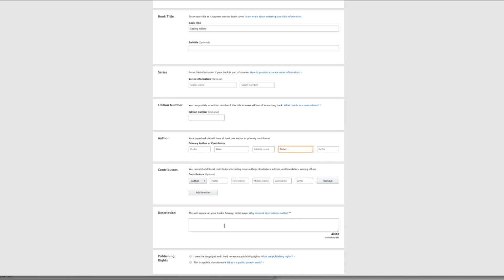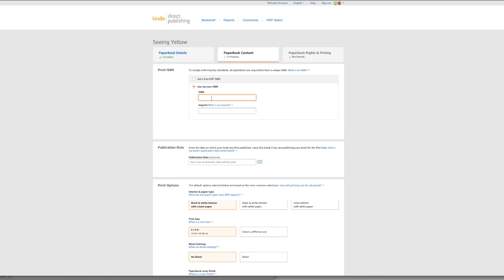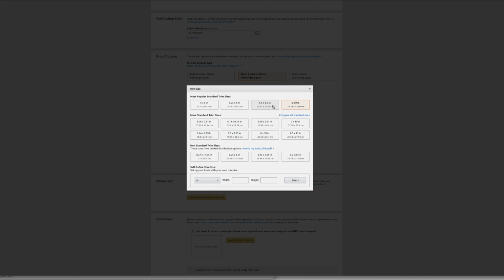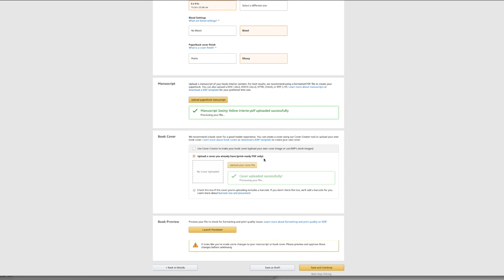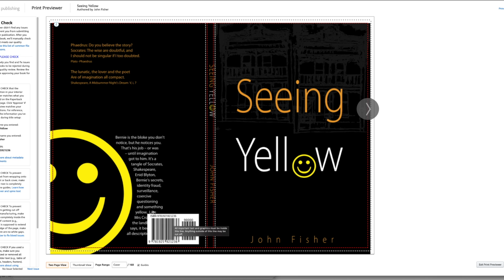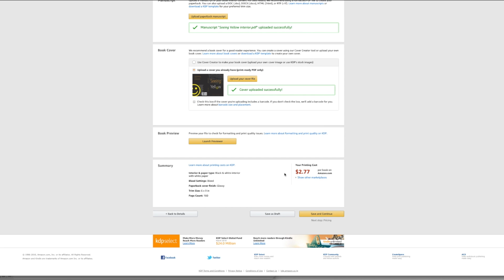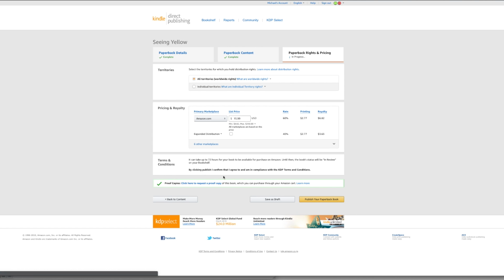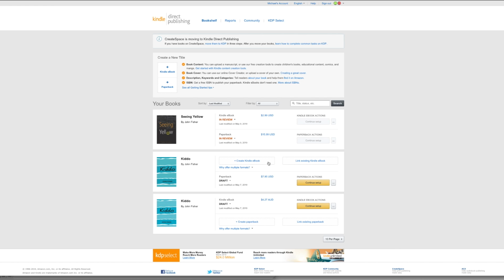Uploading your print book to Amazon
This video is about uploading your print book to Amazon